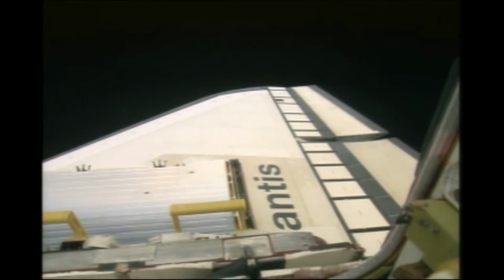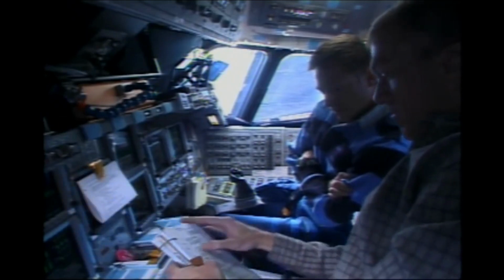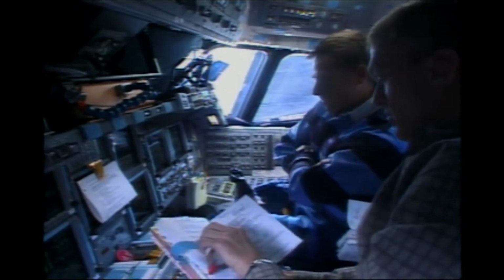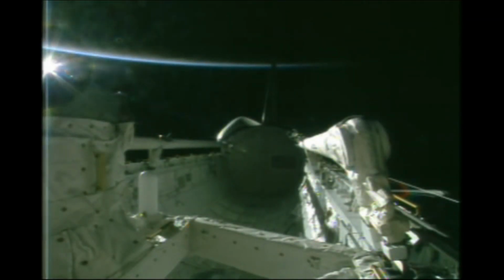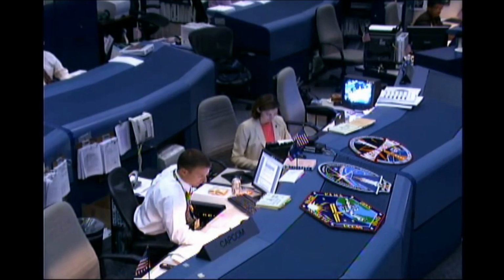grey-metallic-UFO video and audio taken from a section of NASA highlights STS-115 day 11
unknown flying object recorded in its co-orbital path with the Atlantis shuttle. One can see the audio matching in the end with the mouth-movement of Houston ground-control, while it isnt the audio from the actual moment of sighting.